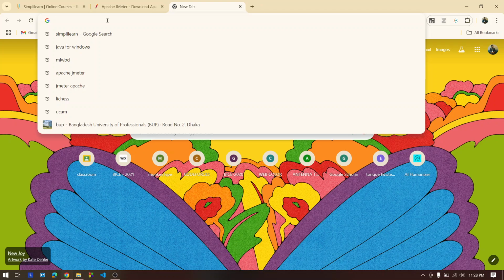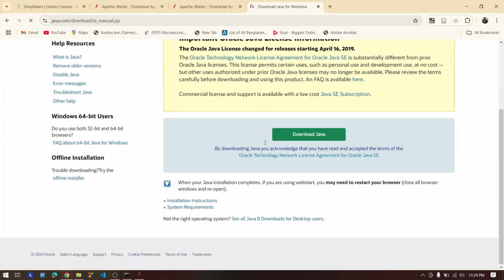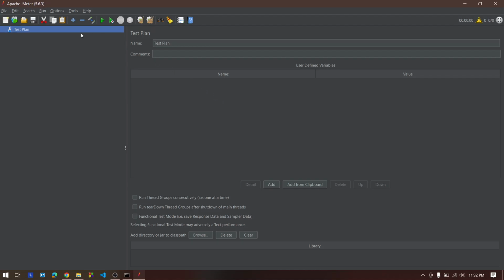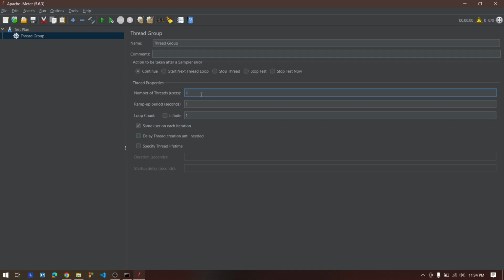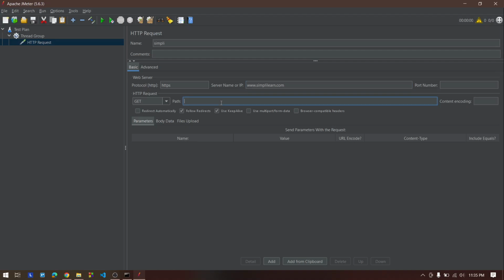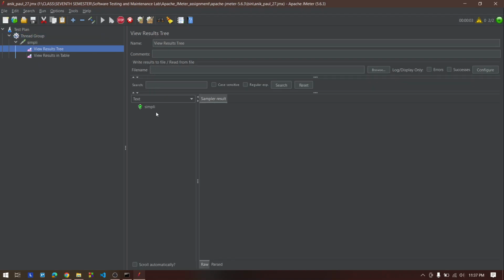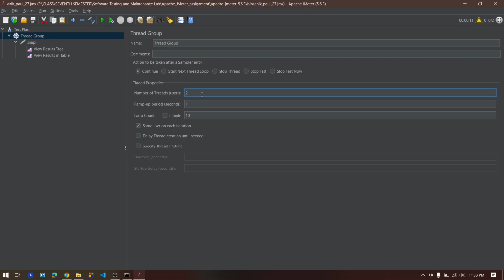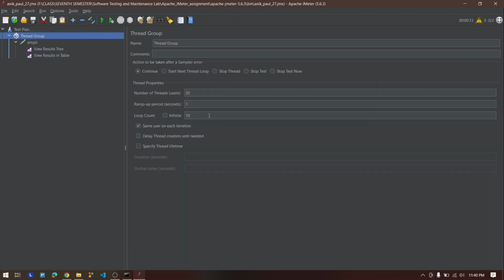JMeter Basics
In this video, I talked about how to install and use JMeter for basic testing.